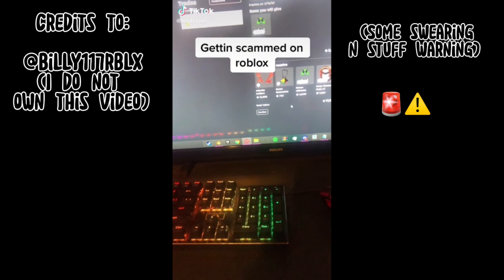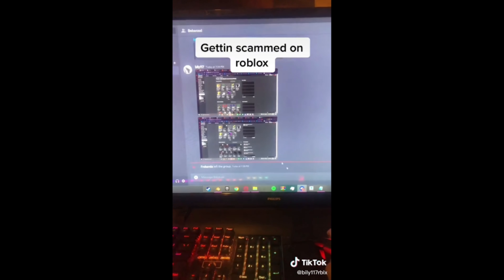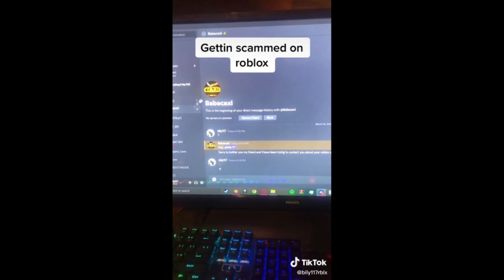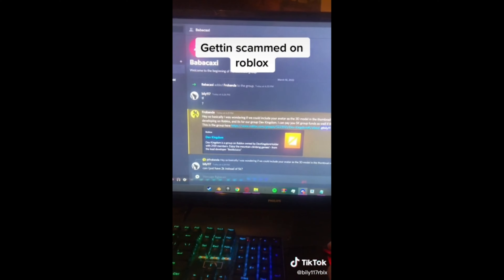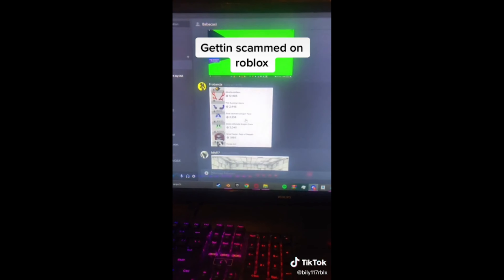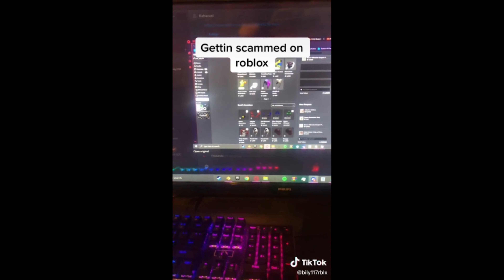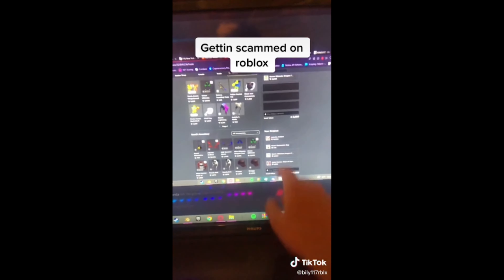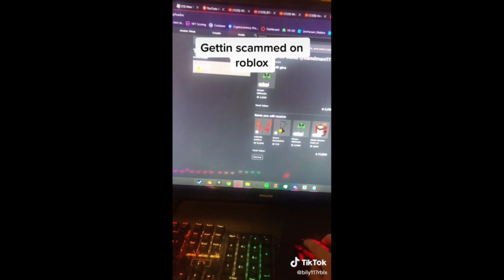The *BEST* ROBLOX Scamming method… (how to prevent getting scammed)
MAKE SURE TO LIKE THIS VIDEO! - for +15 social credit! 😋

Make sure to go like!

MORE SICK VIDEOS SOON, STAY TUNE! 💰

Credits to: @Billy117rblx
On TikTok for the scamming video!